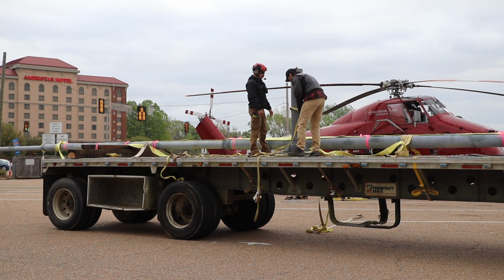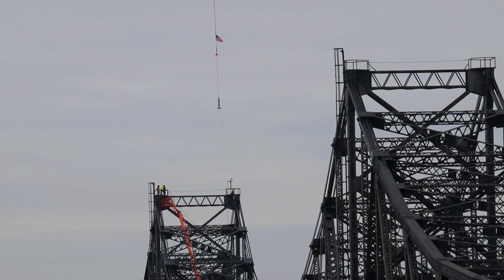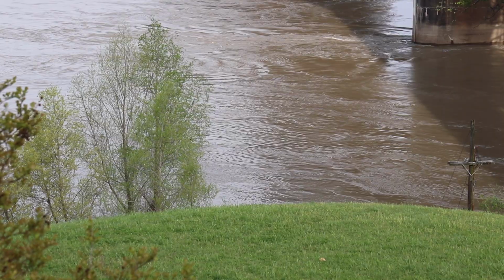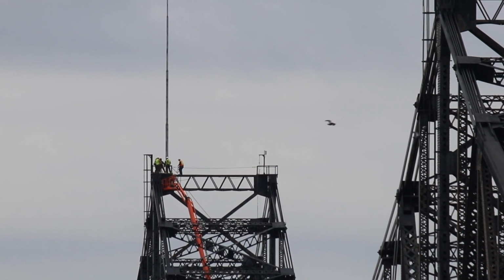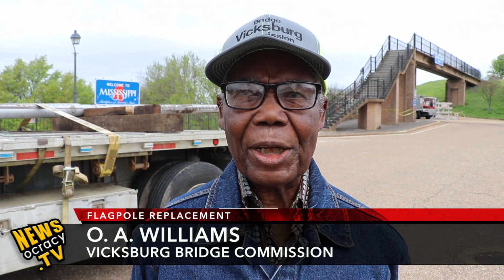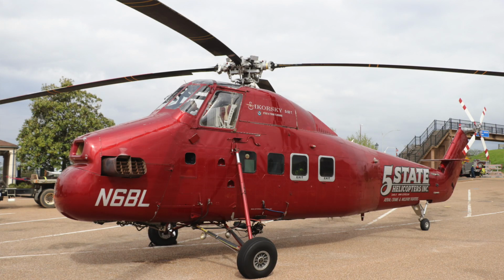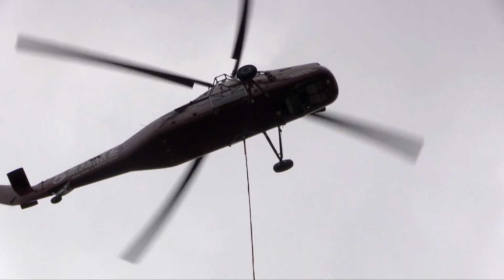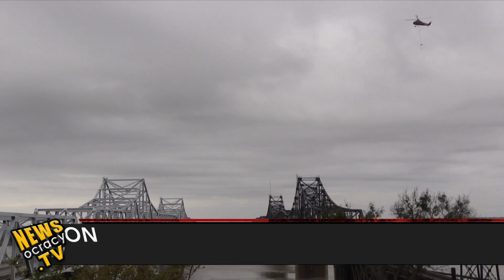Sikorsky Helicopter Replaces Massive Flagpole Atop Old Mississippi River Bridge in Vicksburg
River and rail traffic on and beneath the Old Mississippi River Bridge at Vicksburg comes to a halt as a giant Sikorsky helicopter removes and replaces a massive flagpole atop its steel superstructure.